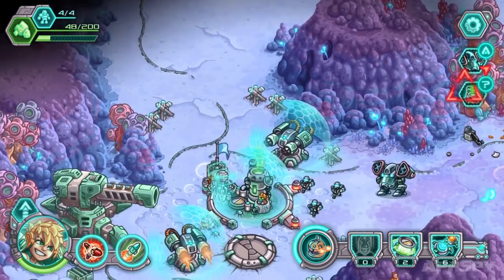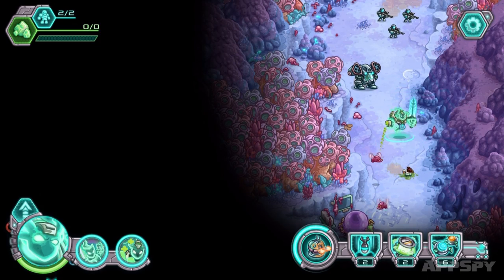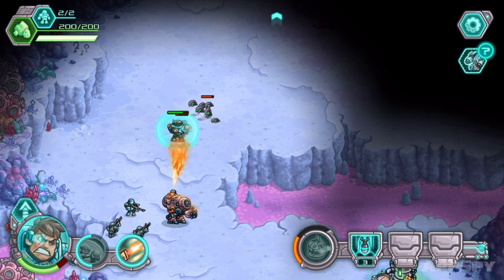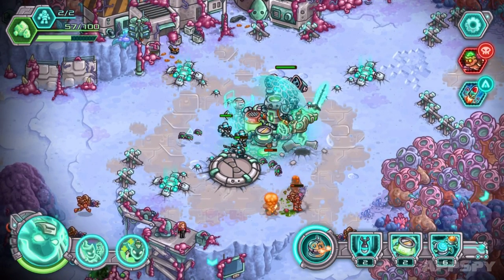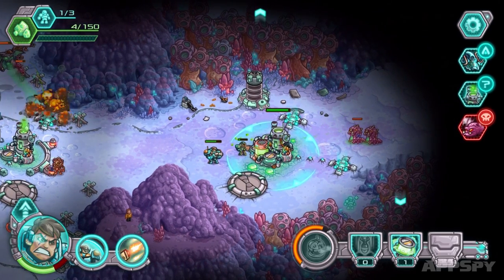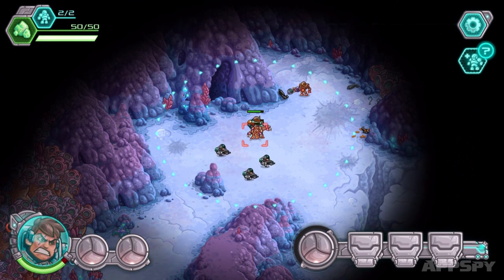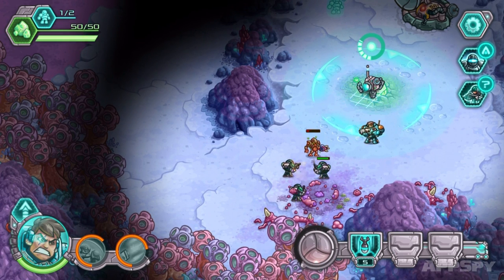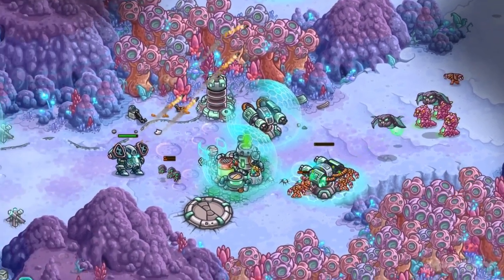IRON MARINES | AppSpy Review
From the folks who brought you the Kingdom Rush franchise, Iron Marines is a sci-fi RTS with serious chops. We explain exactly why you should spend your $5 on this mobile marvel.